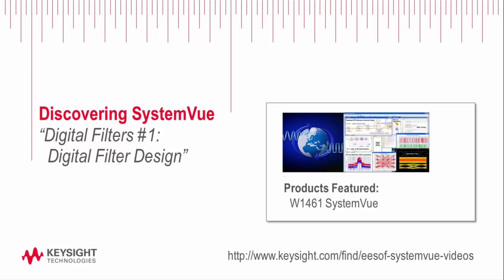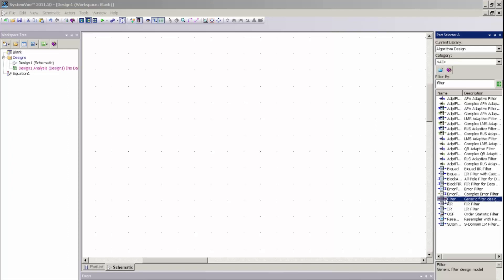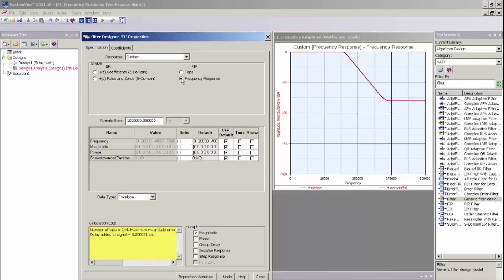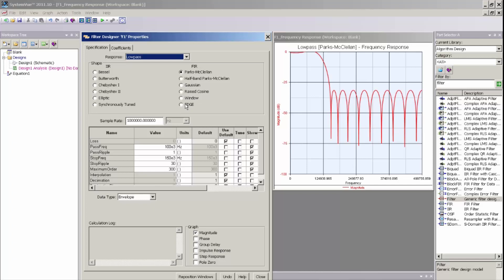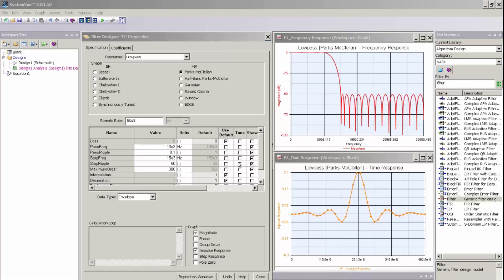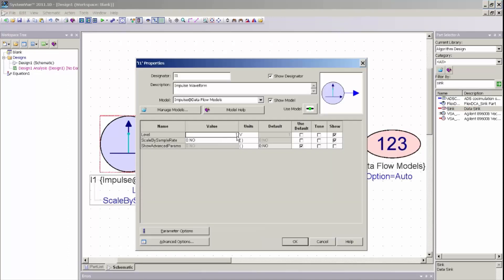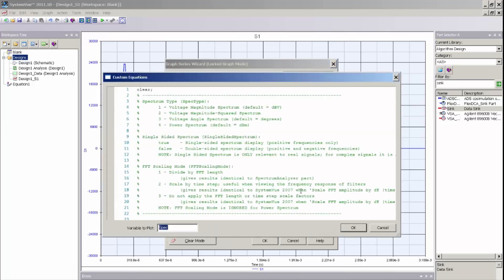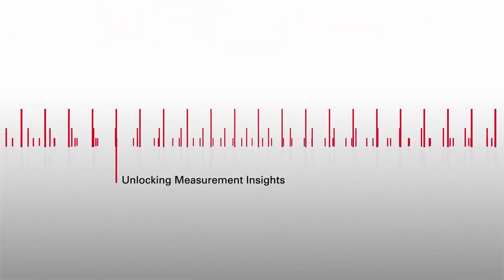Introduction to Digital Filter Design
Part 1 of a 2-part video.  See also "Introduction to Fixed-Point FIR Design".

An introduction to digital filter design using Keysight's SystemVue design software. Using SystemVue's filter designer graphical interface, the video explores how to create low-pass, band-pass, high-pass, and band-stop digital filters using different filter design methods for both IIR and FIR filters.

Agilent's Electronic Measurement Group is now Keysight Technologies.